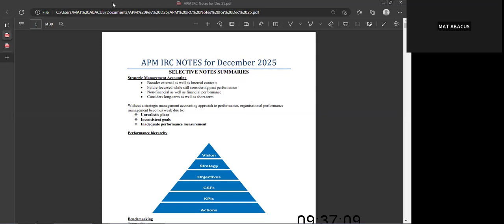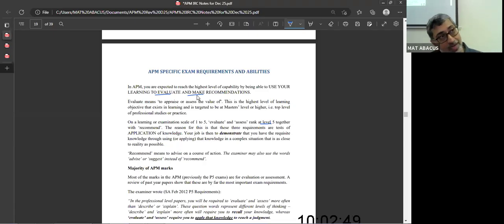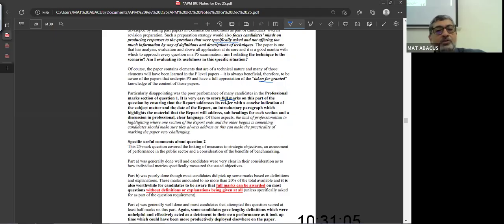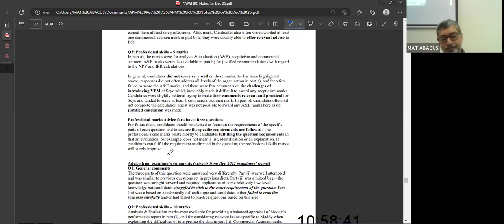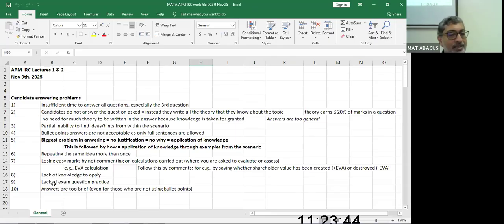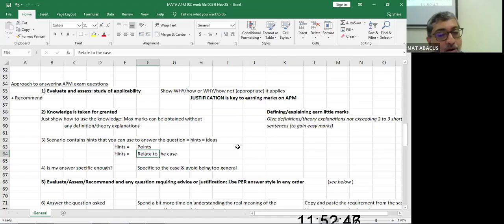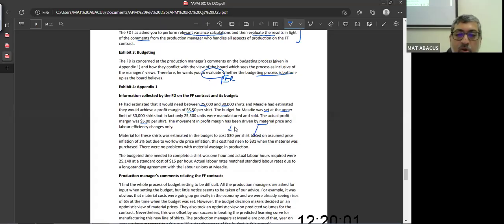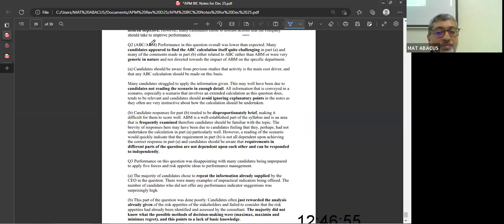ACCA APM MOCK DEBRIEF DEC 2025 with ARSHAD ADAM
Boost your preparation for the ACCA Advanced Performance Management (APM) exam with this comprehensive December 2025 Mock Debrief – Part 1, led by Arshad Adam at MAT Abacus Business School.

This session focuses on helping APM students sharpen their analytical skills, strengthen professional judgment, and better understand how to apply performance management concepts in real exam scenarios.

📘 In This Part 1 APM Debrief, You Will Learn:

✔ Key insights from the APM mock exam
✔ How to interpret strategic performance scenarios
✔ Common errors students made and how to avoid them
✔ How to apply performance management frameworks effectively
✔ Techniques for structuring discursive answers to score professional marks
✔ Practical strategies to maximize your marks in Section A & B

APM is all about demonstrating strong evaluation, analysis, and strategic thinking—this debrief equips you with the clarity and direction needed to perform confidently in the final exam.